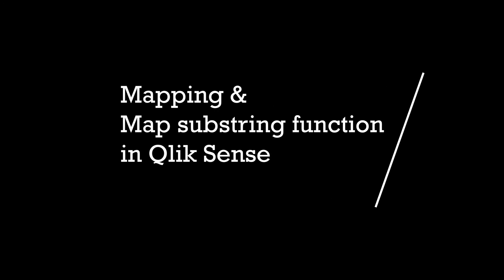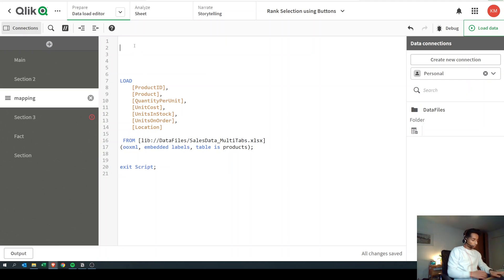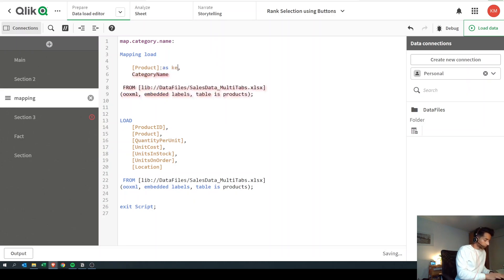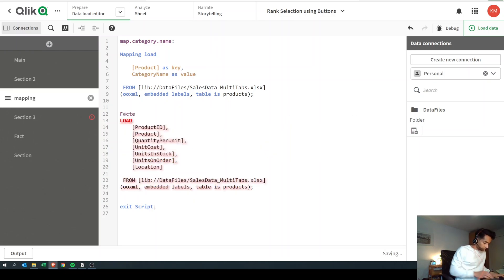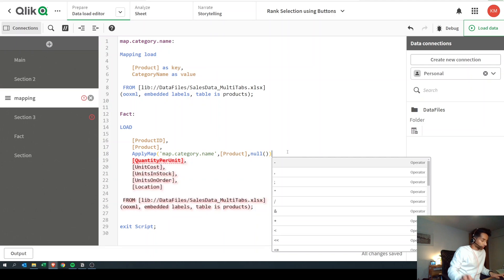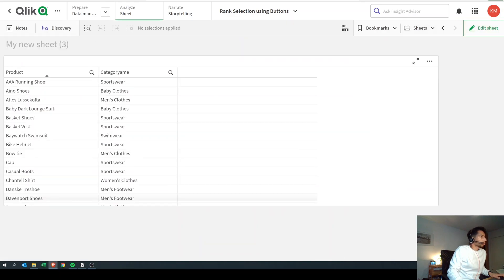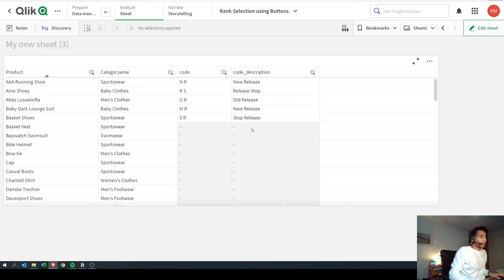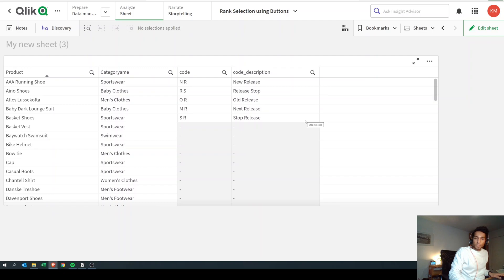Mapping function and MapSubstring function in QlikSense - EXPLAINED.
0:00 Intro
1:30 Mapping table
2:30 Apply map
6:30 mapsubstring table
8:00 Apply mapsubstring

📚 Read on Kindle the simplest way to become ultra-productive: